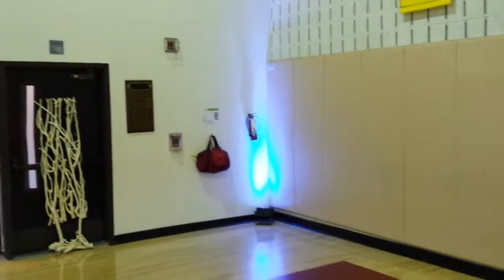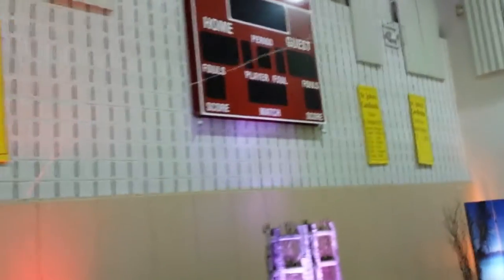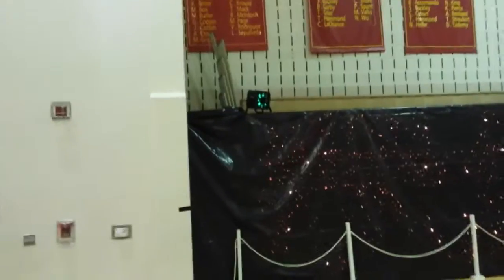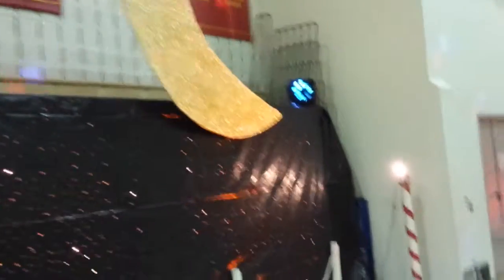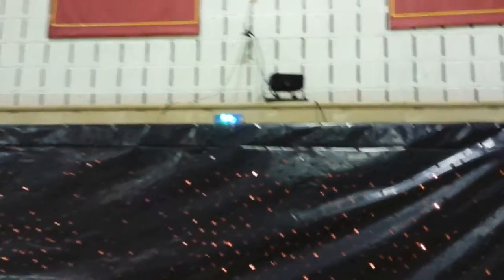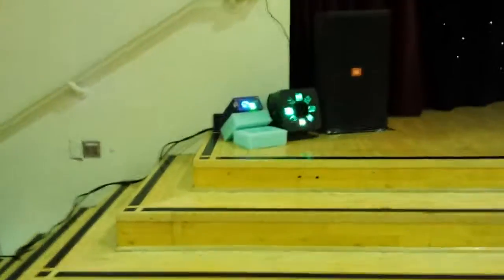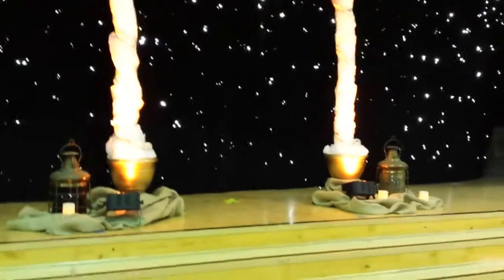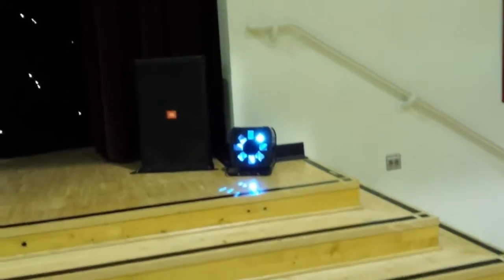Orange County Los Angeles DJ Disc Jockey Graduation Party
ConGRADulations! Video of DJ Disc Jockey Sound and Lighting. Amazing before and after shots of a gym that we transformed into an upscale club for a year end Grad party. These kids had the time of their lives dancing the night away to fantastic sound and lighting. You only graduate once, get the right DJ!